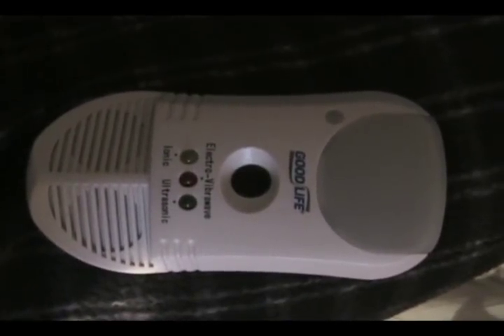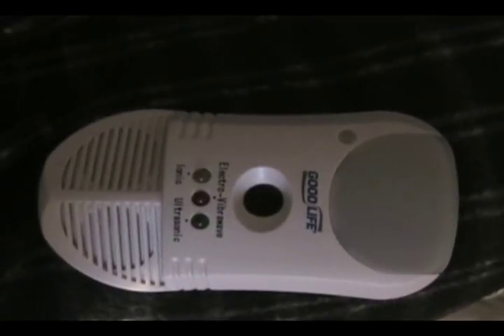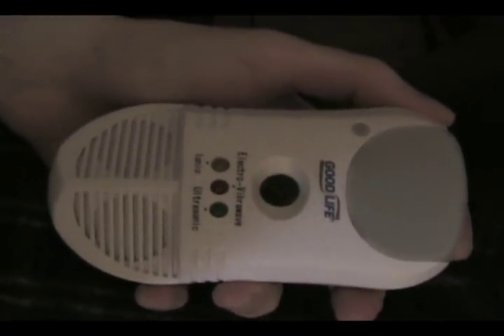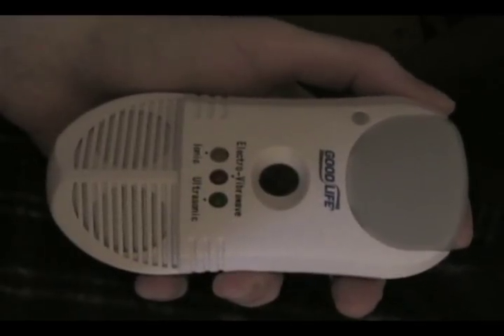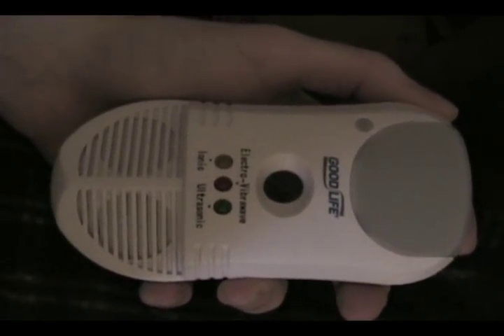Repel Insect Pests Electronically - Electro Vibrawave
Daniel Vincent Kelley giving the know how to repel insects easily and ethically using an ultrasonic, ionic and electro vibrawave device. Dan also gets into the ethics of dealing with bugs from bug murder to eating bugs and genetically reengineering mosquitos toward harmlessness.